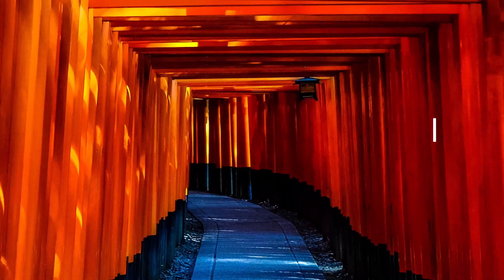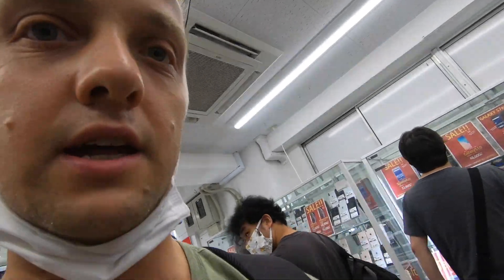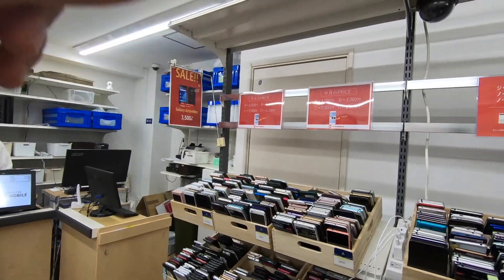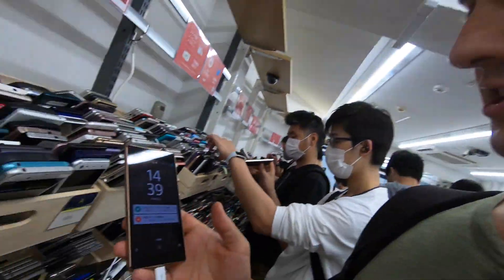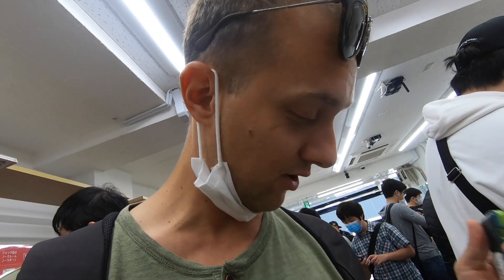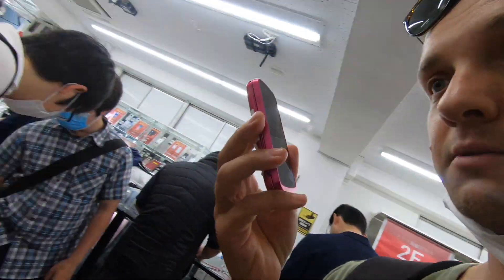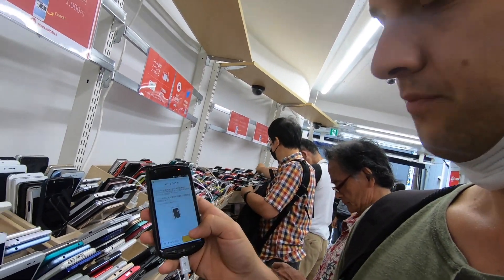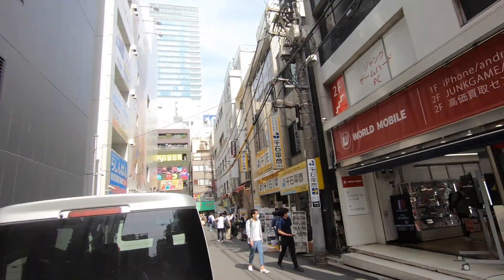Where to get the best phone deal in japan?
iPhone, Samsung, Sony, and other phone brands less than 5$?
I went to this shop in Akihabara (Tokyo) and it was insane, All the phones were super cheap, we found good brand phones and accessories at a very low price.
It is perfect if you are doing some business or simply you need some just for backup.

This is the address in Tokyo, Good luck.